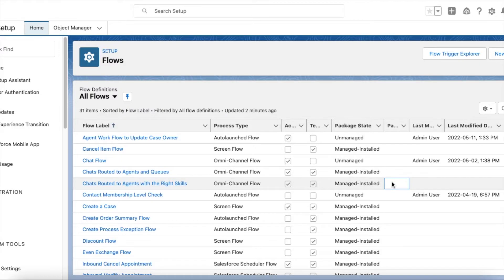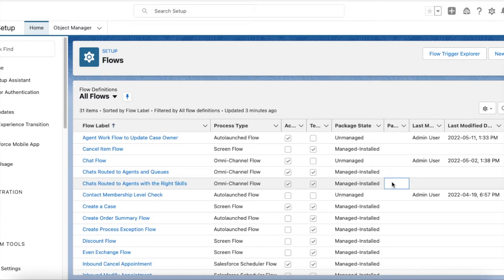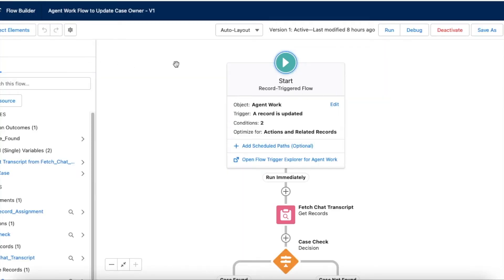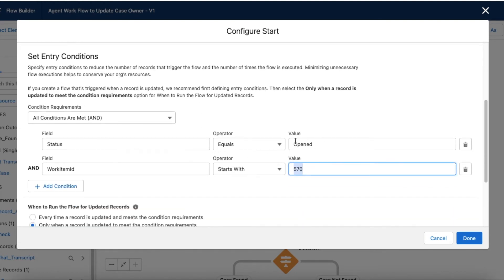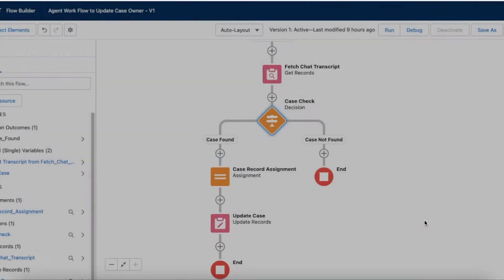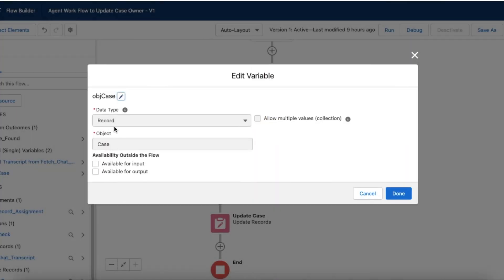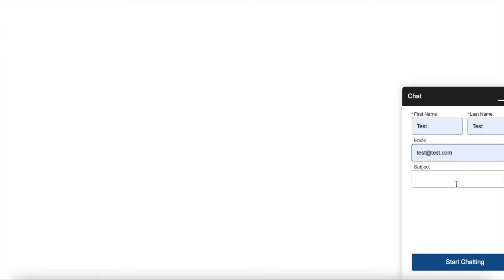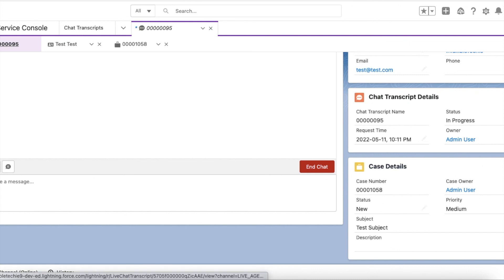Update the Case Owner to Chat agent when it is accepted using Record Triggered Flow in Salesforce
We can use a Record-Trigger Flow on the AgentWork entity to update the Case Owner to Chat agent when the Chat is accepted in Salesforce.